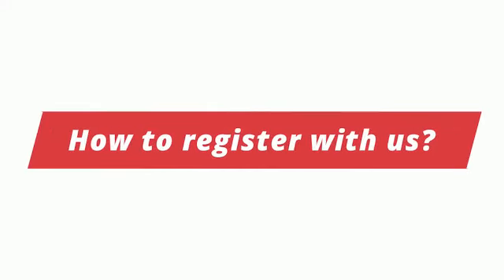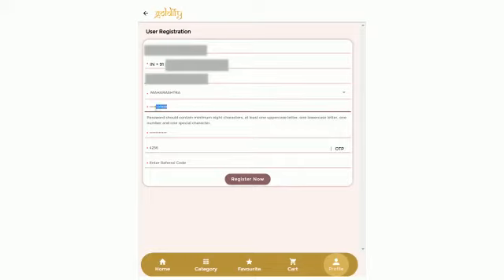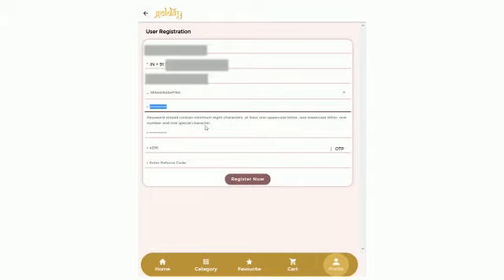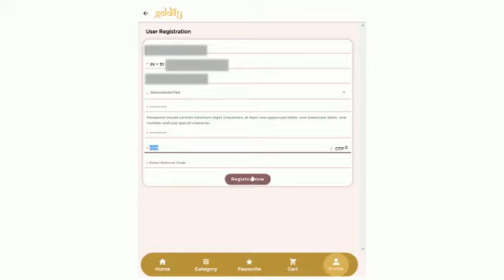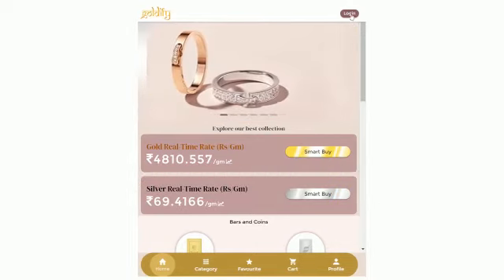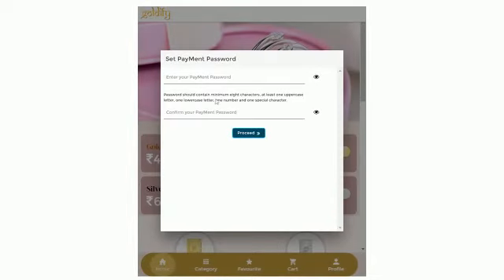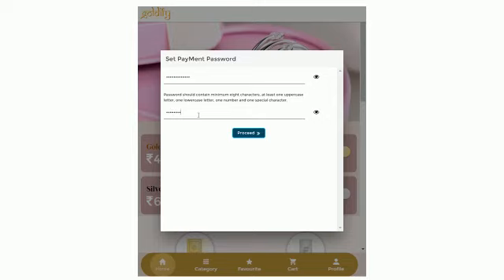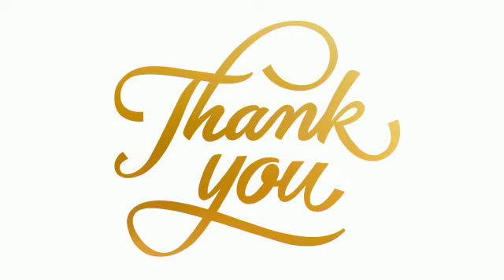🎇gold market , goldfy , gold & silver trading online .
click hear and start your investing jurney.

Work from home . Work for earned . What is your choice ? Hard work or smeart work .

Digital gold trading বা সোন /ৰুপৰ ব্যৱসায় কৰিবলৈ ইচ্ছা থাকিলে ওপৰত দিয়া link ত click কৰক আৰু মাত্ৰ 300/- ( ৩০০/-) টকা খটুৱাই দৈনিক লাভ কৰক 10% (১০%) ৰপৰা 150% (১৫০%) ৷ আপোনাৰ smart mobile ৰে smart উপাৰ্জন কৰক ৷

এইটোৱেই সময় গতিকে ডেকা বন্ধু / বান্ধবী সকলে নিজৰ Smart mobile টোৰে game খেলি বা অন্য কিছুমান অলাগতিয়াল কাম কৰি নিজৰ সময় আৰু নেটবোৰ নষ্ট কৰাতকৈ তাক সৎ কাৰ্যত বিনিয়োগ কৰক লাভ হব ৷

এইটোৱে যদি অন্তত অসমৰ ৫০ জন লোককো বিনিয়োগ কৰাৰ জ্ঞান দিব পাৰে তেন্তে নঠৈ সুখী হম ৷

আপুনি নিজেই নকৰিলেও হয়তো আন কোনোবাই এইটো কৰিব পাৰে গতিকে হৃদয়ৰ পৰা আহ্বান জনালো যেন আপুনি অন্তত আপোনাৰ চিনাকী ১০ জনক ইয়াৰ বিষয়ে জনাই তেখেতকো সফল বিনিয়োগকাৰী হোৱাৰ সুযোগৰ পথ দেখুৱাই দিয়ে ৷

✍️😄👉 শেয়াৰ মাৰ্কেটত বিনিয়োগৰ তথা বিনিয়োগ কেনেকৈ কৰা যায় আদি জানিবলৈ আমাৰ whatsup link তোৰে join কৰক ৷

✍️  What will you require 5 years from today ? for Free advice join us and grow your self. wellcome our make in india platform .

ধন্যবাদ ৷